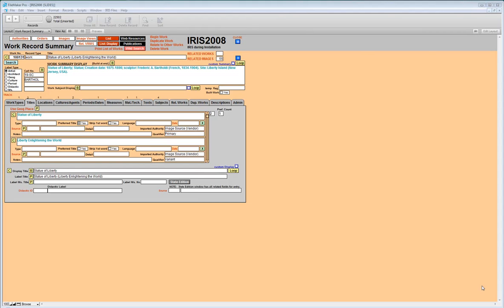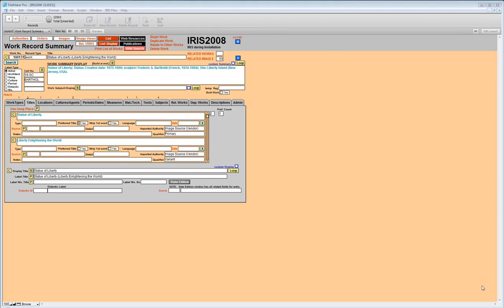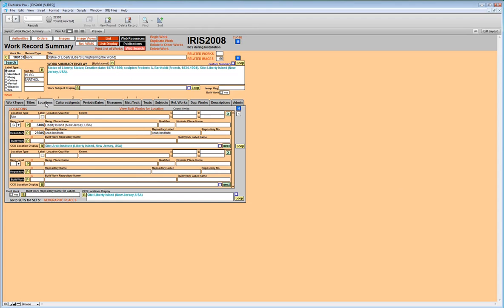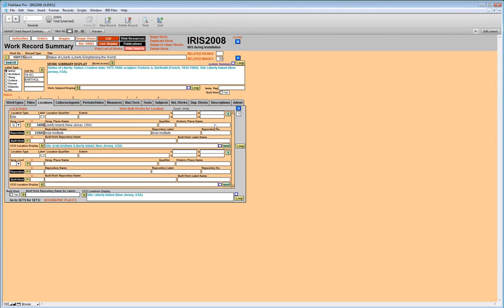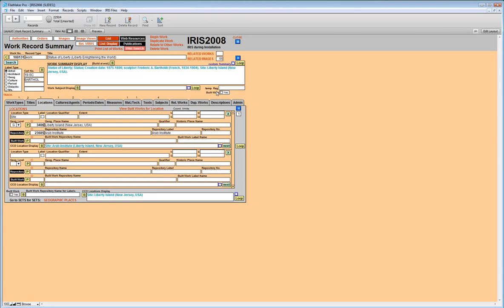Tips and Tricks for Cataloging Works in IRIS2008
This tutorial gives you overall tips, tricks, and ideals that you will need when you begin cataloging work records in IRIS2008.